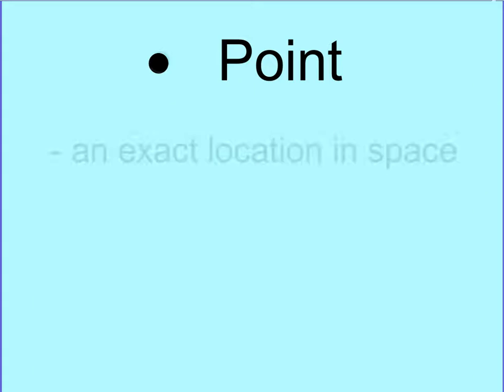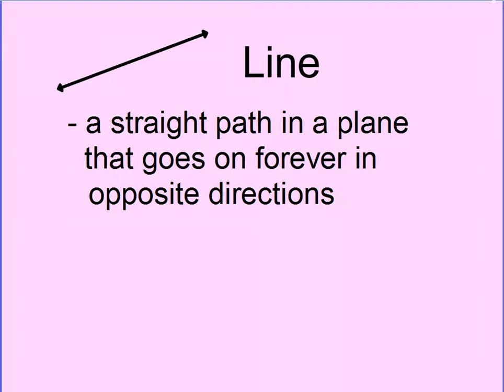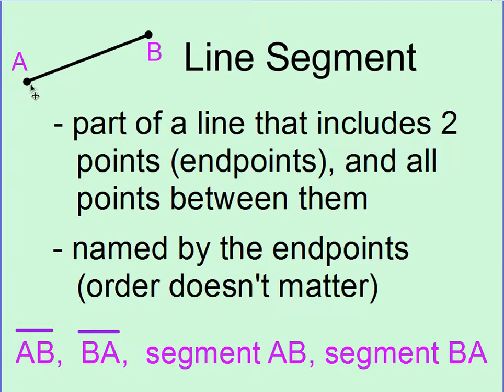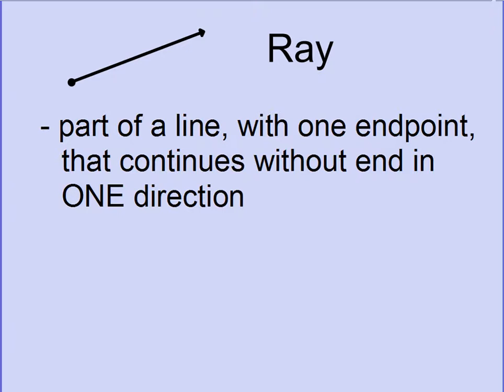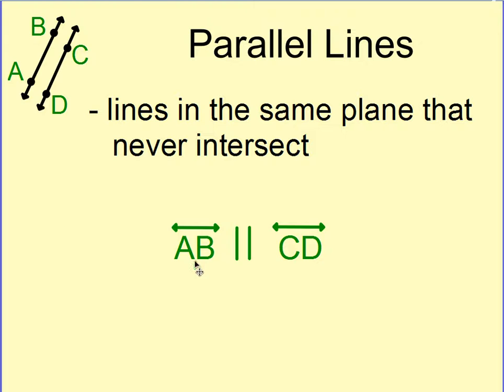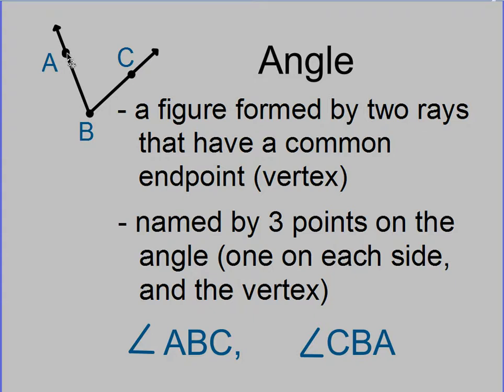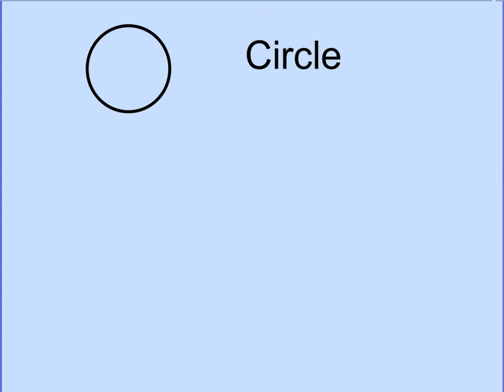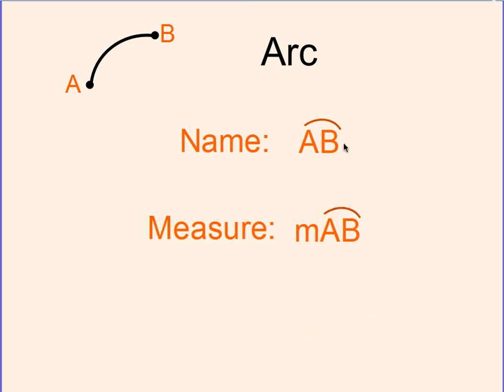Introduction to Geometry